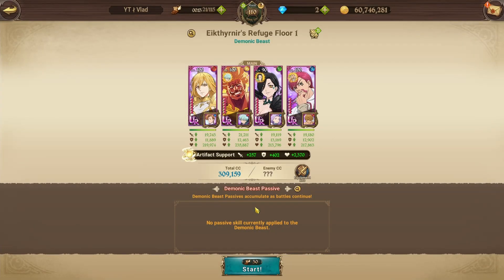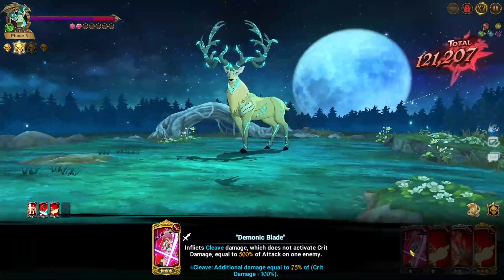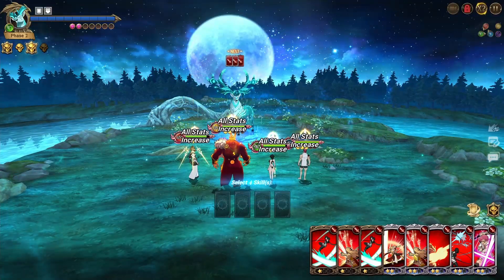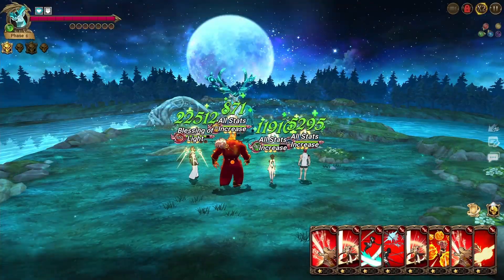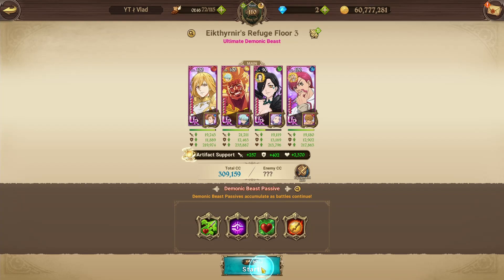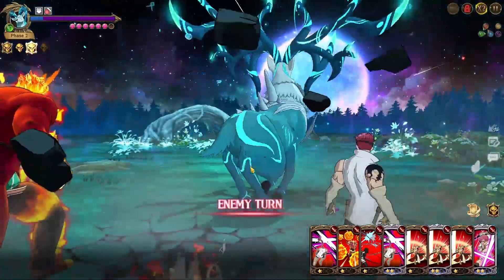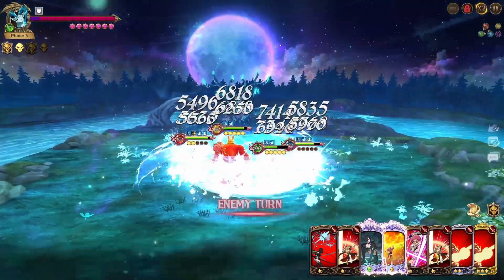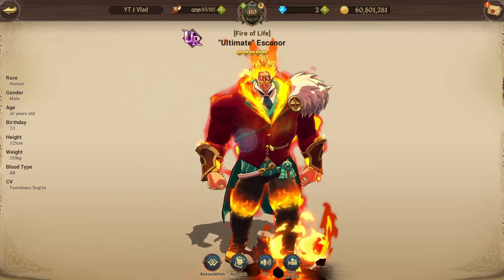BEST TEAM FOR FAST AND EASY CLEARS ON DEMONIC BEAST BATTLE EIKTHYRNIR!!! l 7DS: Grand Cross